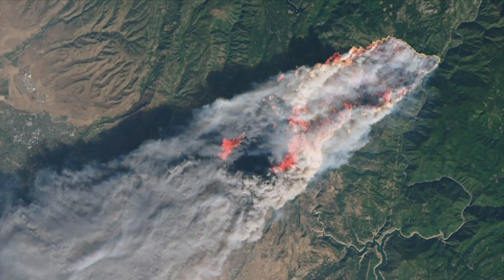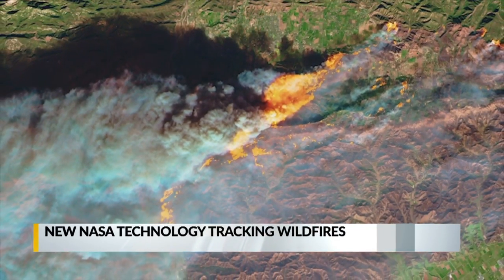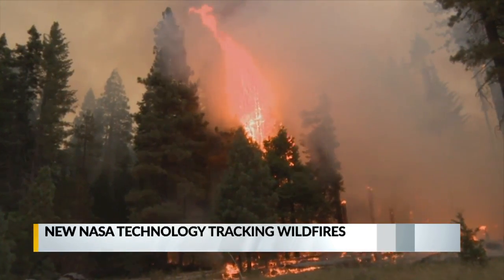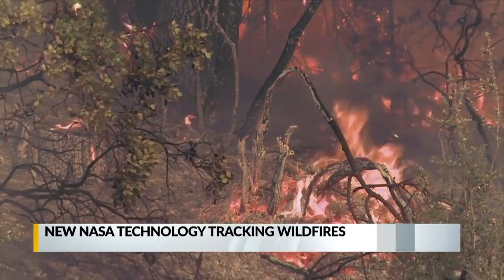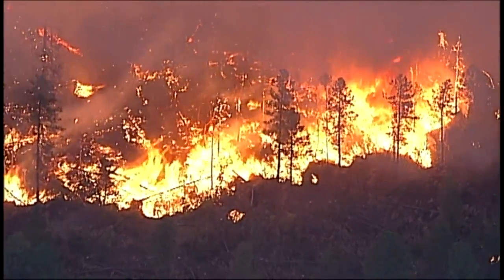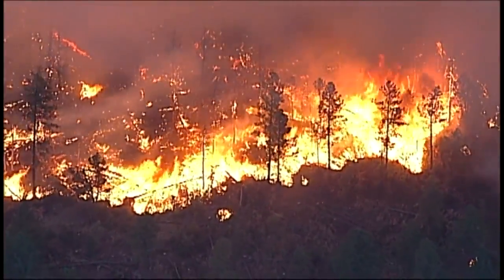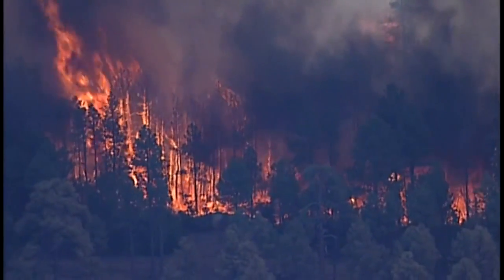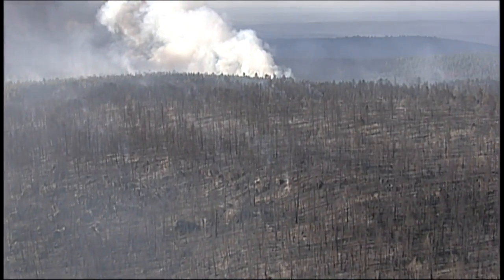NASA using satellite tech to track wildfires and smoke from space